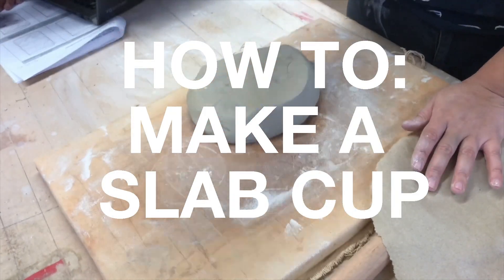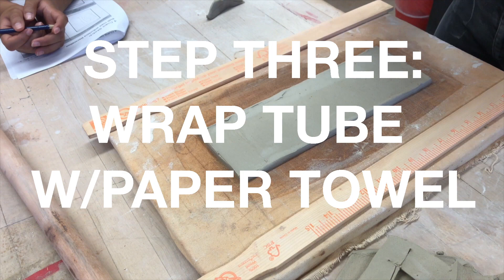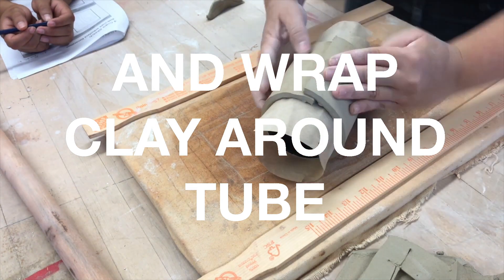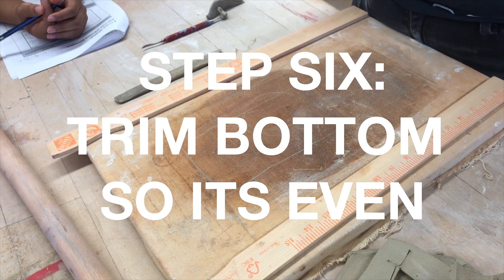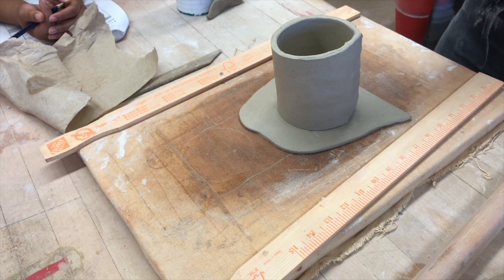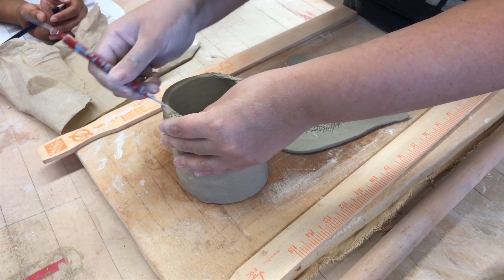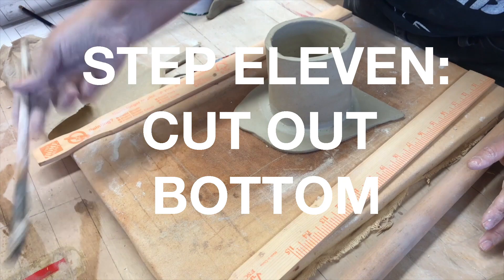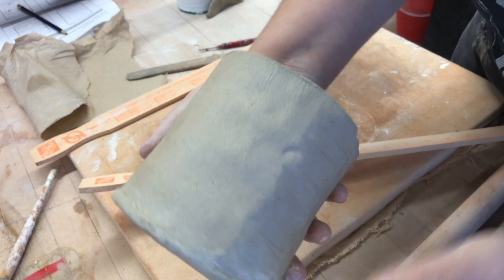How to Make a Slab Cup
Slab Cup 2017